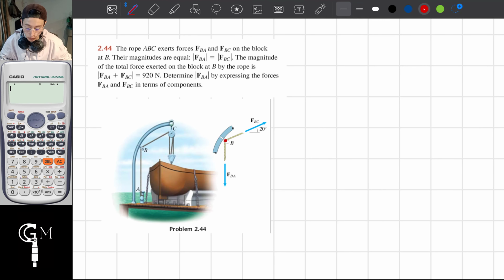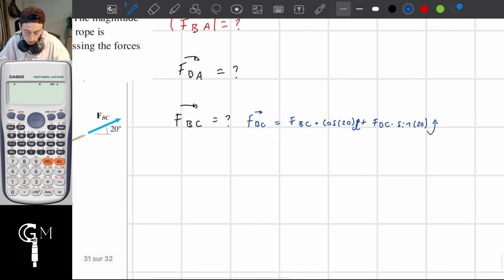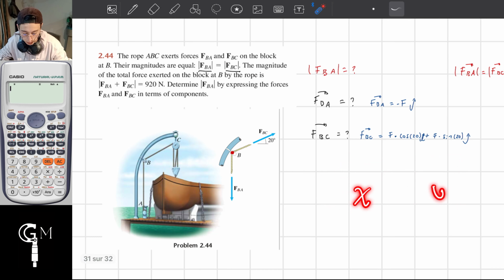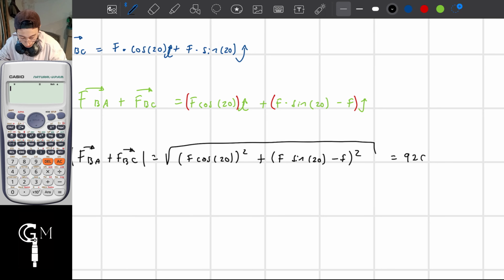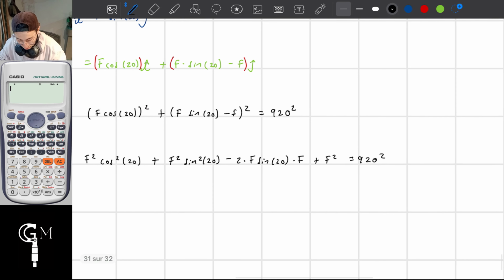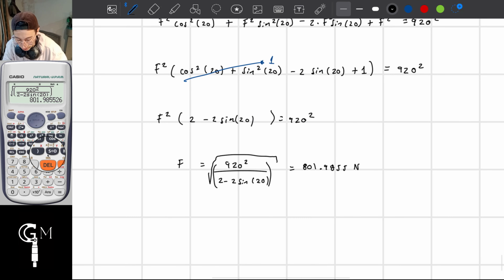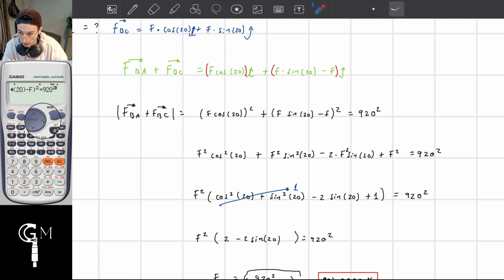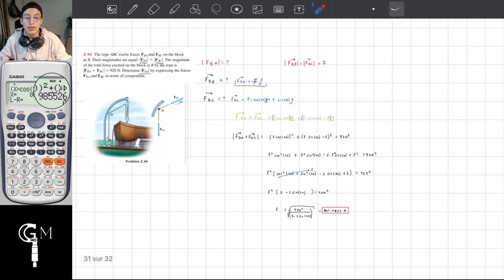2.44 Problem engineering mechanics statics fifth edition Bedford - Fowler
Problem 2.44 The rope ABC exerts forces FBA and FBC on the block at B. Their magnitudes are equal: |FBA| = |FBC |. The magnitude of the total force exerted on the block at B by the rope is |FBA + FBC| = 920 N. Determine |FBA| by expressing the forces FBA and FBC in terms of components.